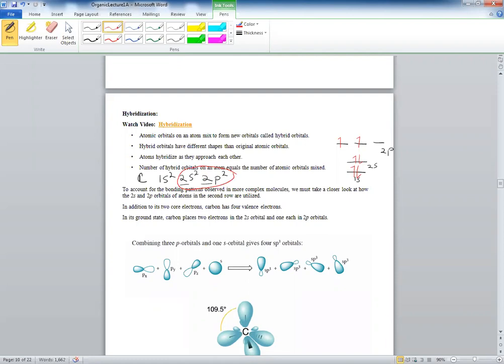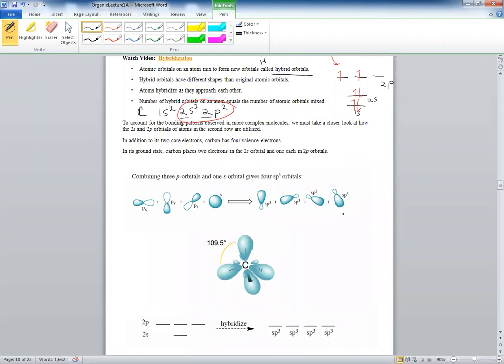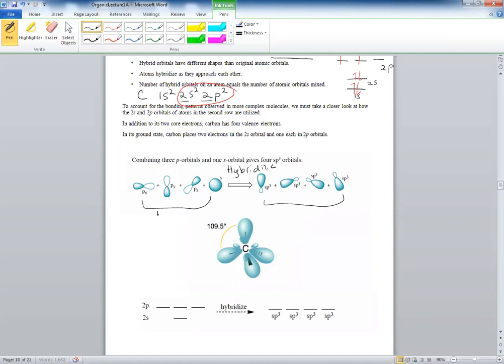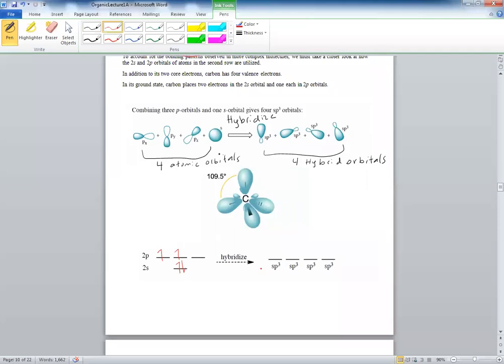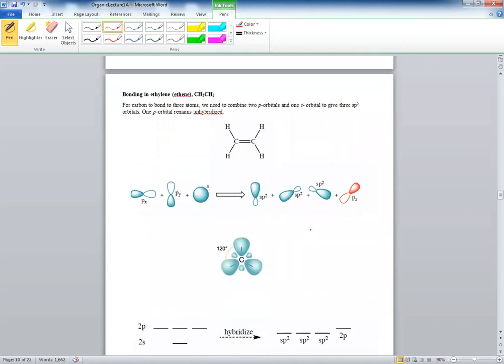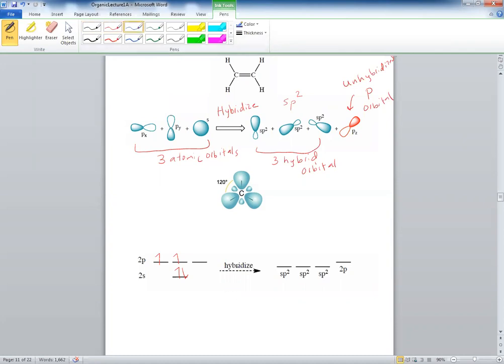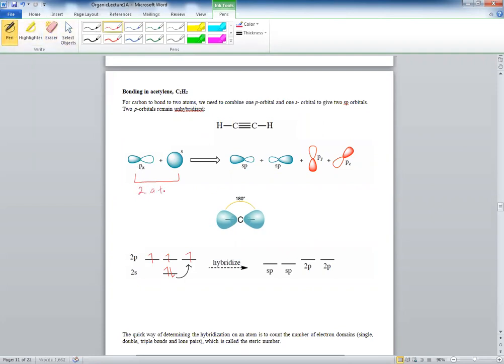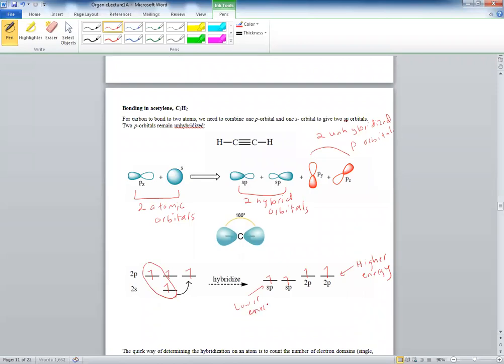Hybridization Organic Chemistry